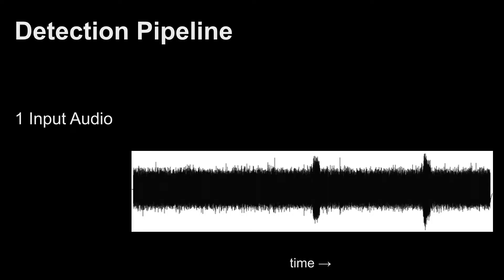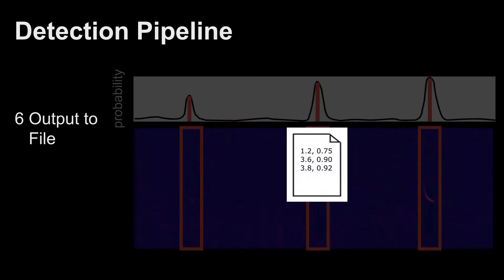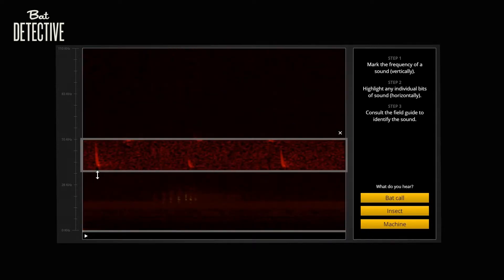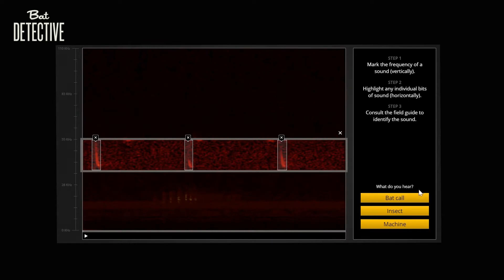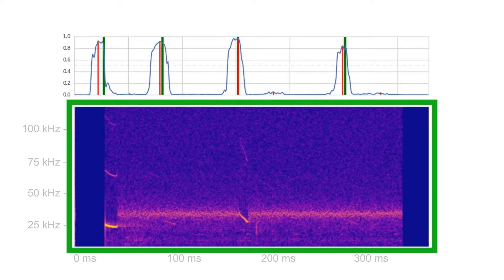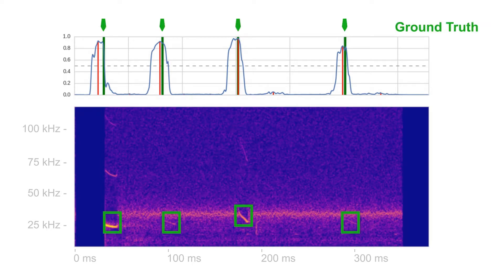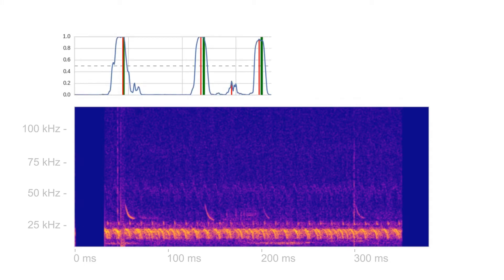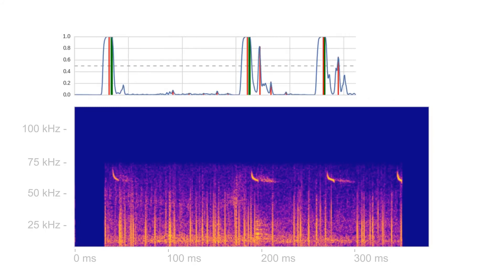Bat Detective - Deep Learning Tools for Bat Acoustic Signal Detection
This video highlights our bat echolocation call detection pipeline.

Authors:
Oisin Mac Aodha, Rory Gibb, Kate E. Barlow, Ella Browning, Michael Firman, Robin Freeman, Briana Harder, Libby Kinsey, Gary R. Mead, Stuart E. Newson, Ivan Pandourski, Stuart Parsons, Jon Russ, Abigel Szodoray-Paradi, Farkas Szodoray-Paradi, Elena Tilova, Mark Girolami, Gabriel Brostow, and Kate E. Jones